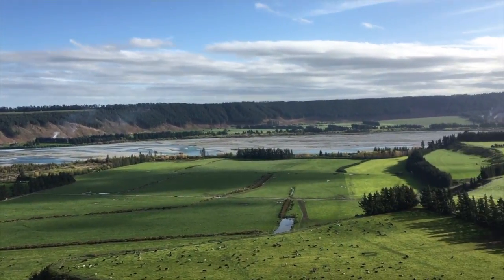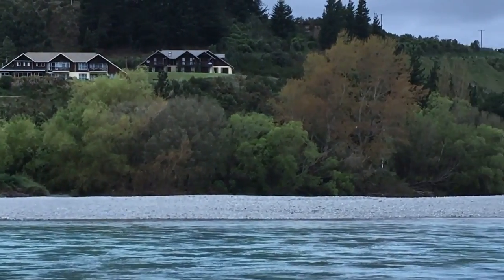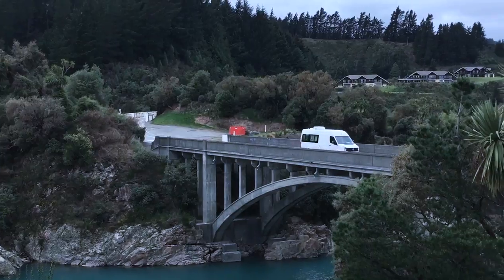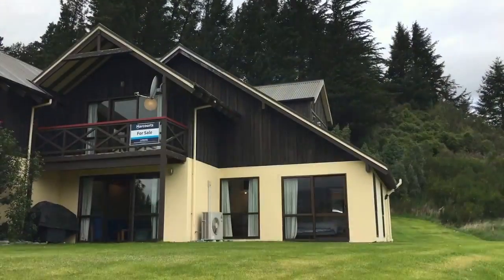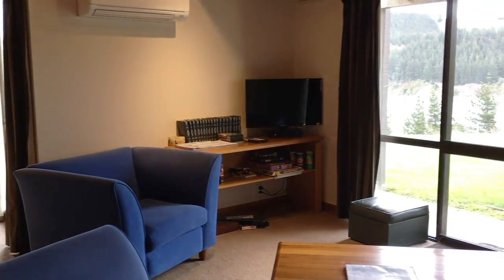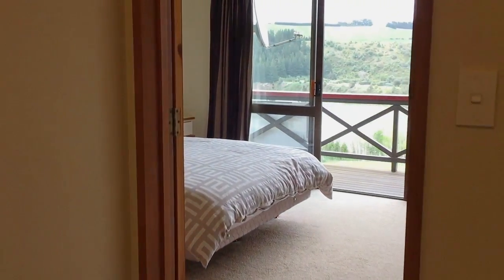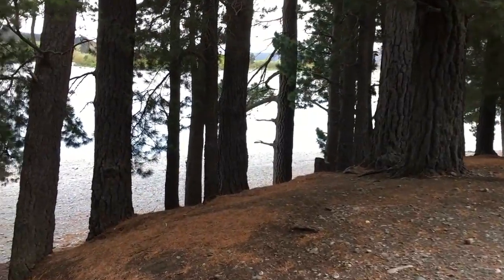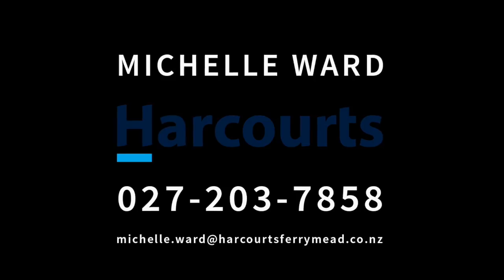Michelle Ward Presents 1.46 Zig Zag Windwhistle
This video is about Michelle Ward Presents 1.46 Zig Zag Windwhistle